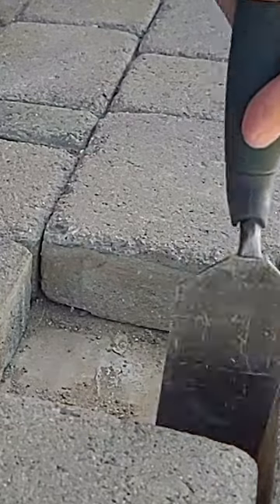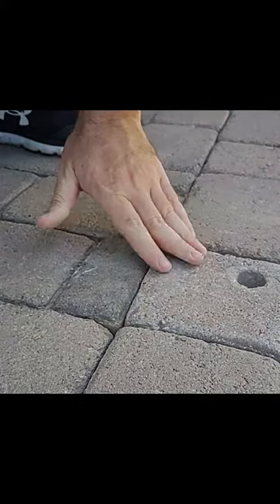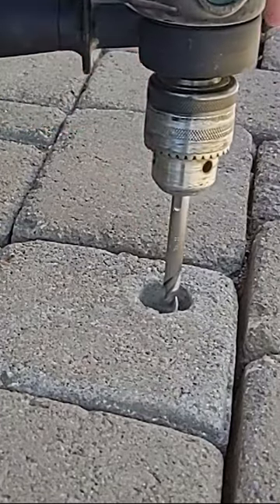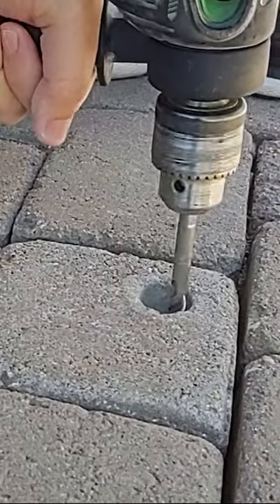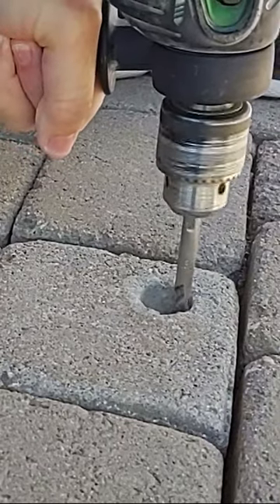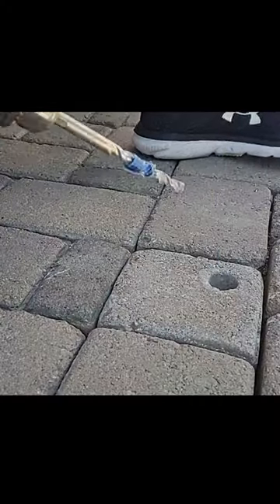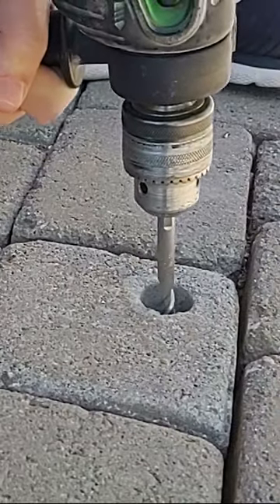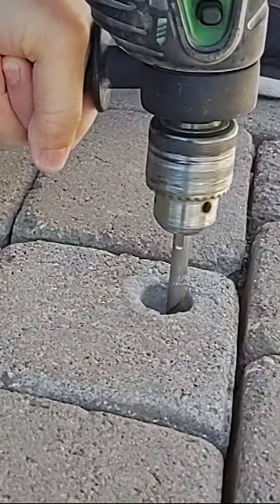Back Patio Makeover - Hammer Drill Info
I made a mistake. Can you tell what I did wrong? The wedge anchor bolts that I used were not long enough. I thought filling the paver hole with concrete would make up the difference. But from what everyone has been saying it won't be strong enough and that I should have used longer anchors. I will have to make an update video and move this one to my mistakes playlist.

I had to change the type of bolts I was going to use. I didn't know there was a cement slab underneath our pavers. I am using a hammer drill to drill into the cement slab under the pavers. I decided to use some Wedge Cement Anchors for the bolts in this project. But If you don't measure right you will have to yank the wedge bolts out and that's a real pain.

Moving pavers can be tough. The first thing I had to do was move some pavers and put in some bolts so that I could attach the pressure treated lumber for the wall frames.

Our back patio is pretty nice but it took a lot of work to get it all framed up and screened in. I am starting a new video series for our Patio Projects Playlist.

I am always making DIY mistakes. I usually just edit them out or don't even post the projects. But I decided to start posting some of my mistakes in hopes that it will make things go a lot smoother for other people trying to do some of these things. You can learn a lot from watching other peoples mistakes.

I am building a frame to screen in our back patio. Checkout my DIY Back Patio playlist to see more of my mistakes and how I fixed them.

This video was posted at 6:45 PM on a Monday evening. Do you like to watch YouTube shorts in the evening?